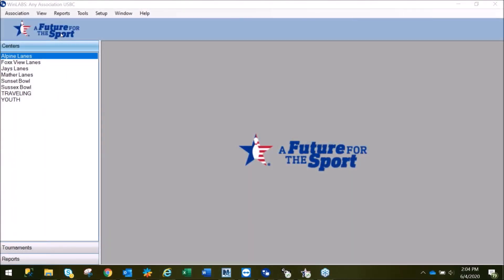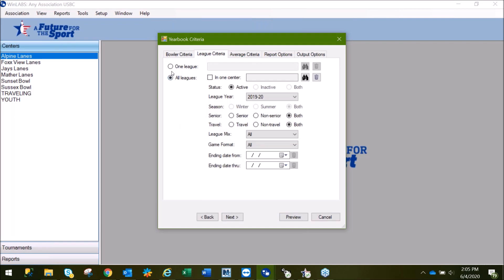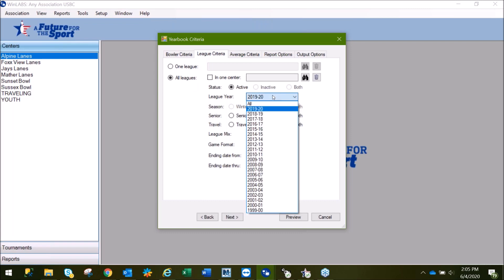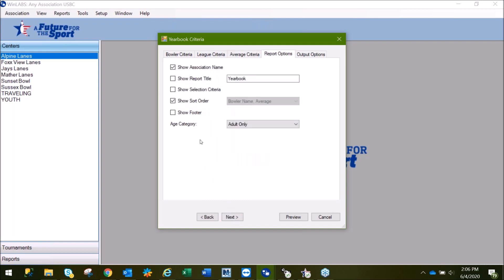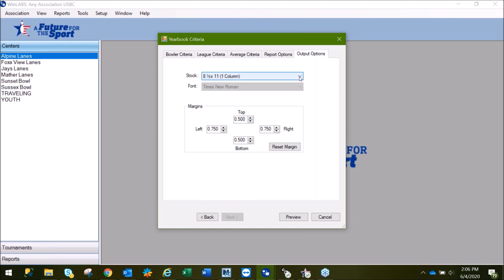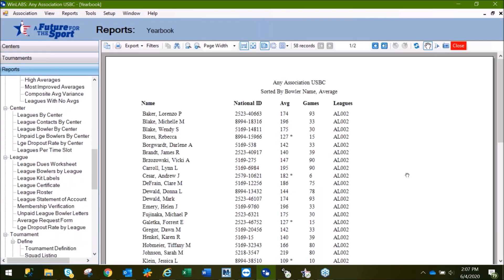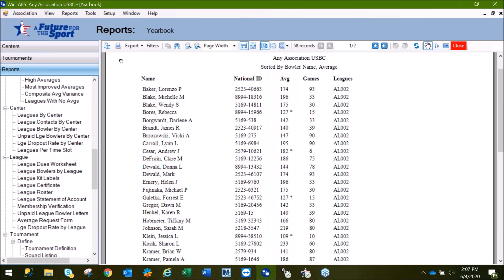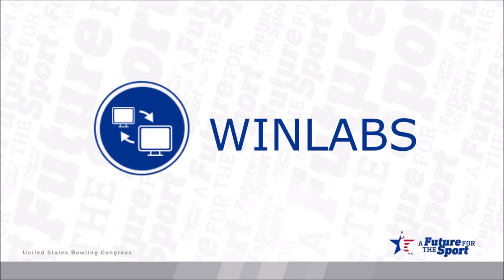WinLABS - Running the Yearbook Report